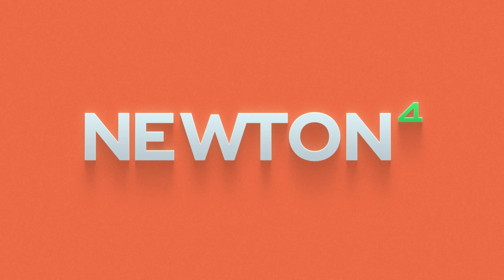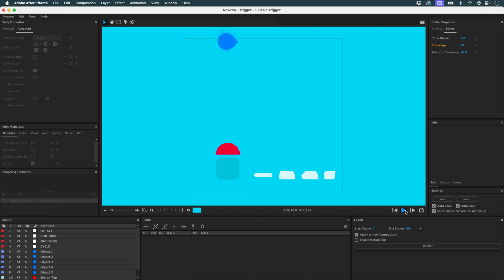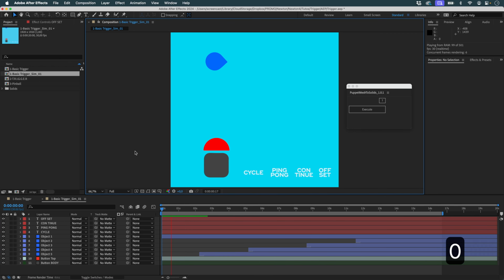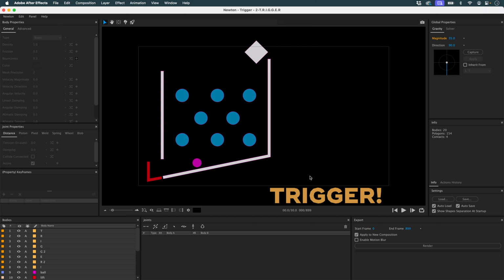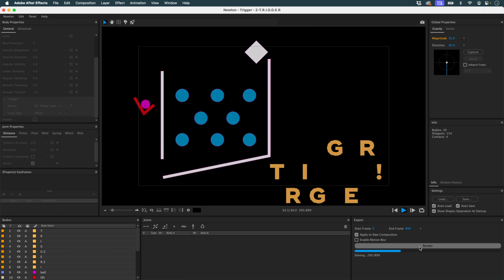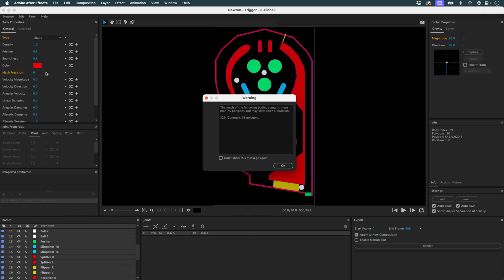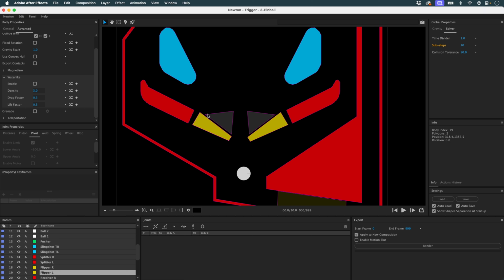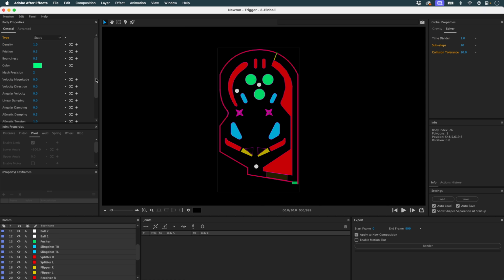Newton 4 Tutorial : The Triggermatic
Learn how to use the new Triggermatic body type in Newton4!

Newton4 for free with full functionality, limited only by a 25-frame export restriction.

Elevate your animations to the next level with the power of Triggermatic.
Enhance your animations with 'Triggermatic'—a dynamic feature where objects activate animations upon collision.
Any object can serve as a trigger, even the animated object itself, offering creative ways to start motion sequences.
Plus, with versatile looping options like cycle, pingpong, offset, and continue, you can maintain the animation's flow seamlessly.

** 1. Basics of Triggermatic**
00:00 Introduction: Objects trigger text animations
Newton setup, sensor selection, and loop types.
01:17 Triggermatic loop types on text objects.
02:34 Loop types' behavior and applications in animations.

**2. T.R.I.G.G.E.R project**
03:10 Newton's "Trigger" scene:
Animations setup, troubleshooting.
05:10 Chaos creation through animated values.
07:02 Using the Trigger option animation loop 'Continue'

**3. Create a Pinball**
08:07 Introduction to Pinball scene:
Components overview, gravity adjustment.
09:55 Gravity and density tweaks for realistic physics.
10:48 Object configurations for slowing effects using Waterlike settings.
11:40 Configuring proximity-based flipper animations, physics fine-tuning.